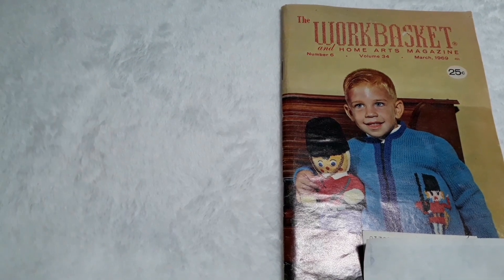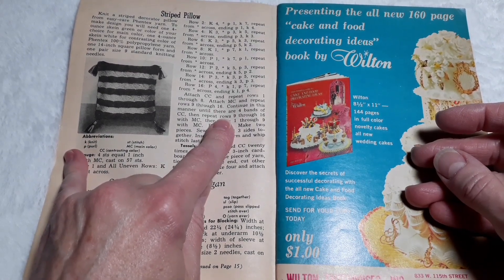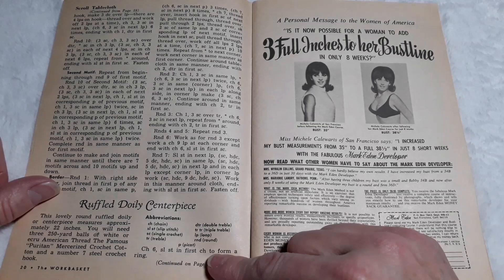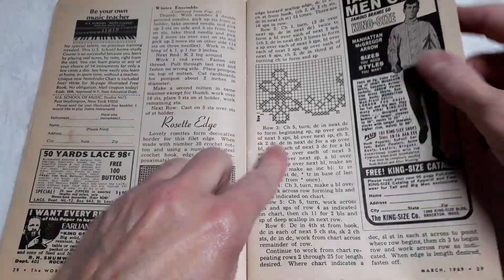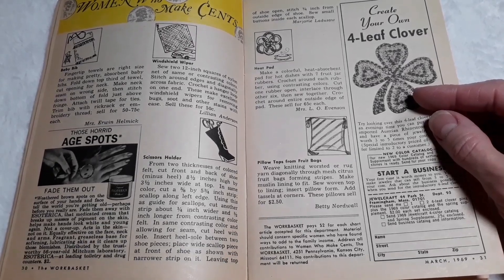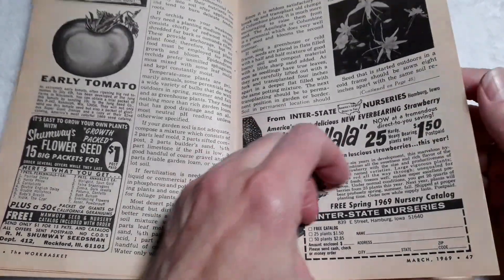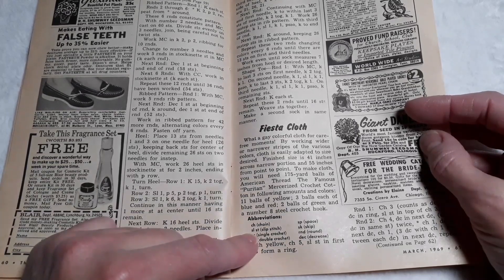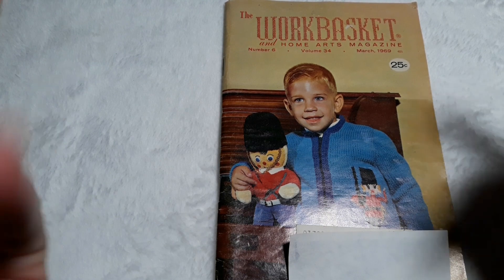The Workbasket March 1969